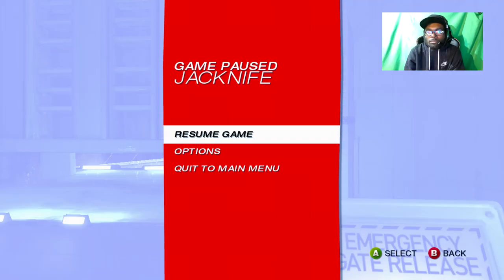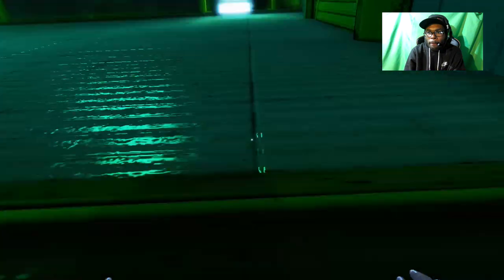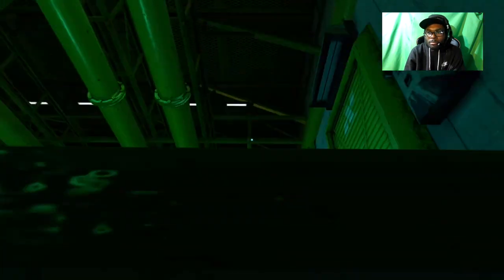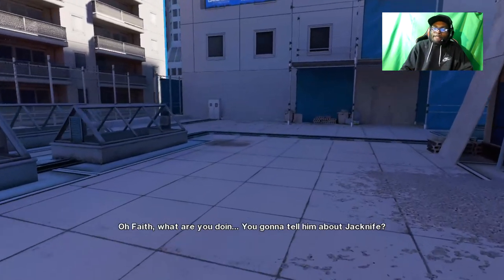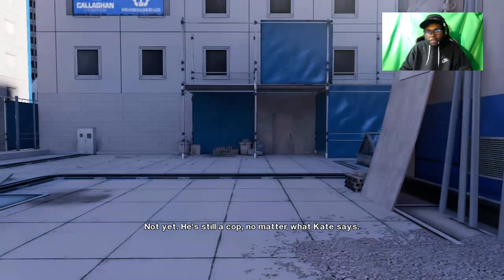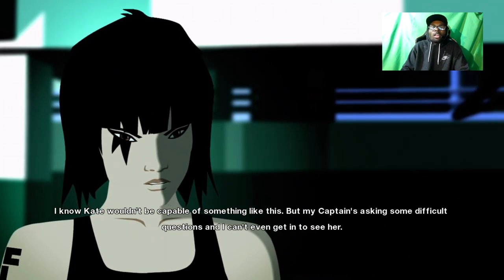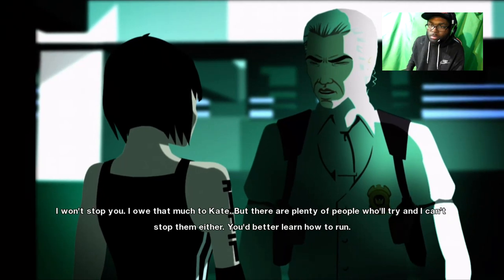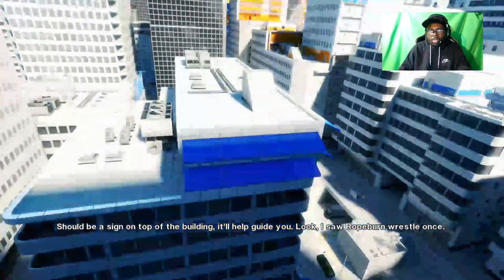Mirror's Edge pt-3 with XPghostcrazyYT great cut scene 1,5K views much more!